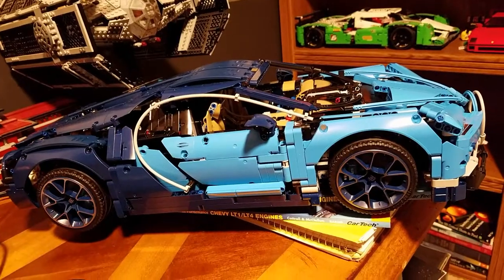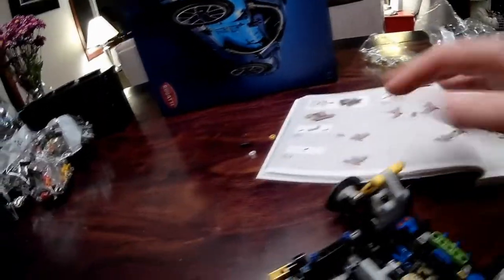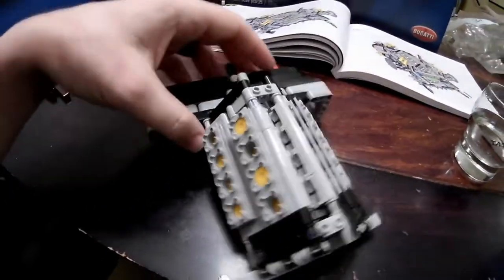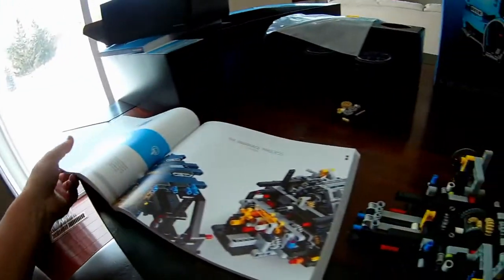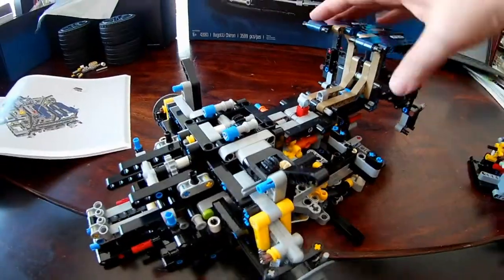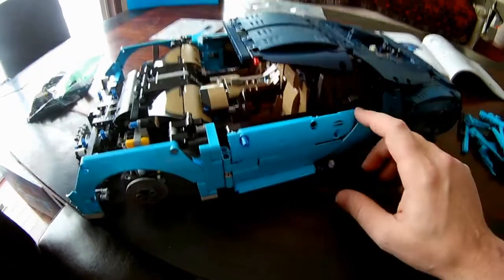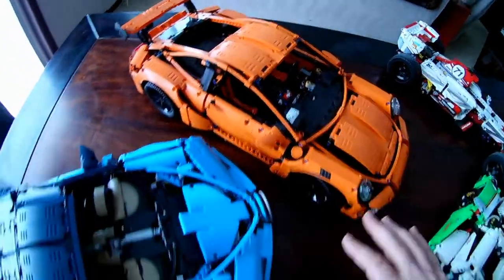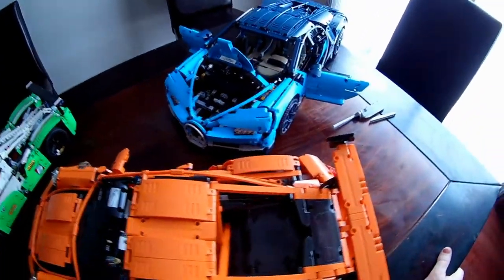Lego Chiron 42083 build, review and comparison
Check out the two books I've written:
LT1 Performance book
LS Swap book